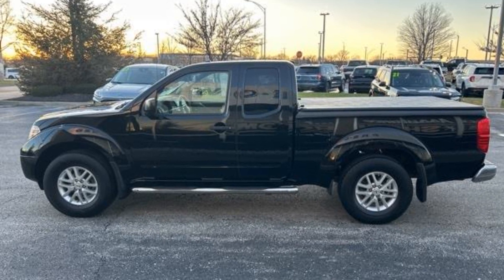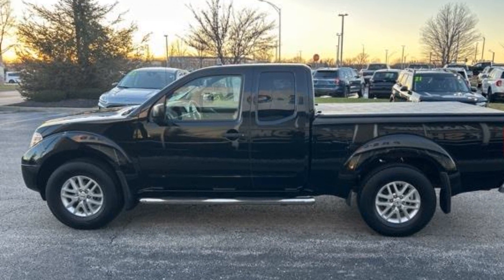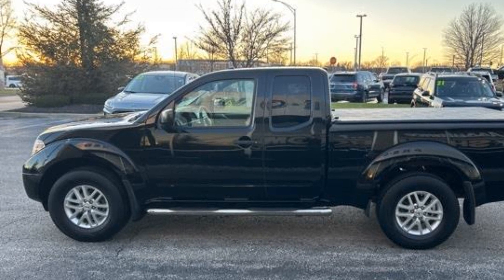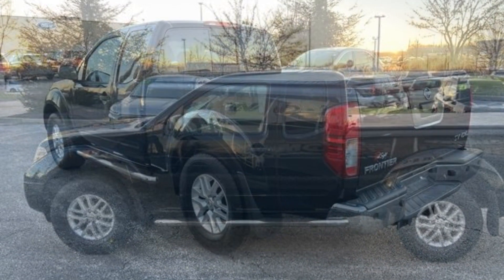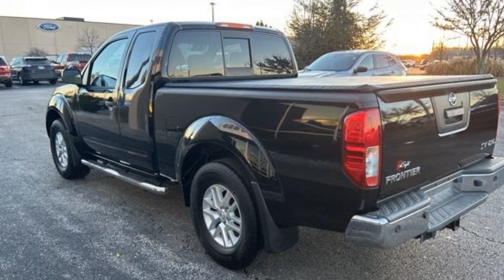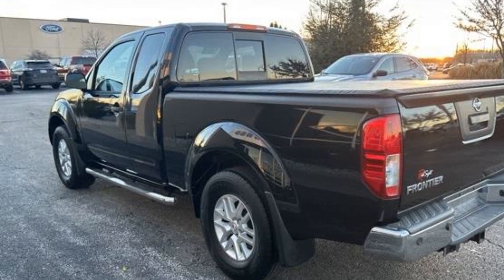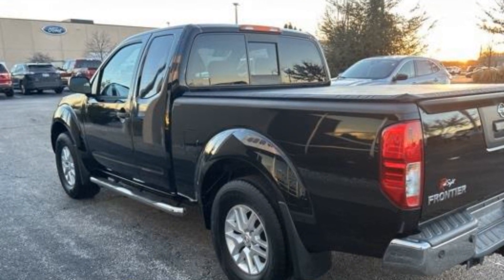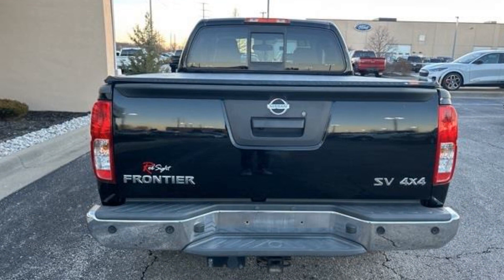Used 2018 Nissan Frontier SV V6 Kansas City MO, Grandview MO, Belton MO, Overland Park KS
2018 Nissan Frontier SV V6 1N6AD0CW8JN749333 Video

This 2018 Nissan Frontier SV V6 1N6AD0CW8JN749333 is full of phenomenal features such as: